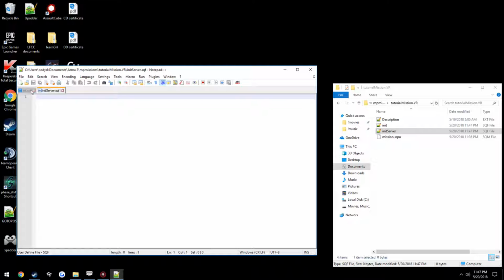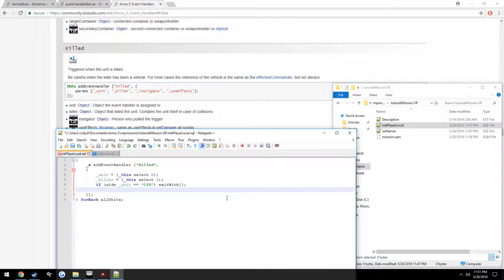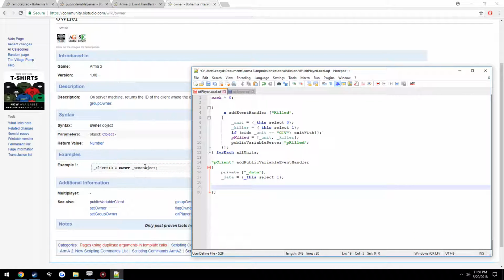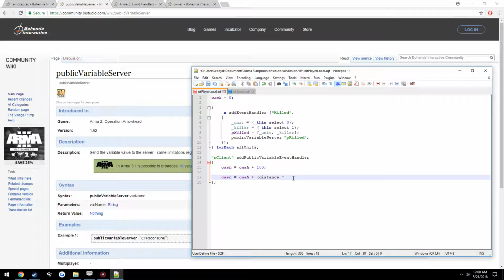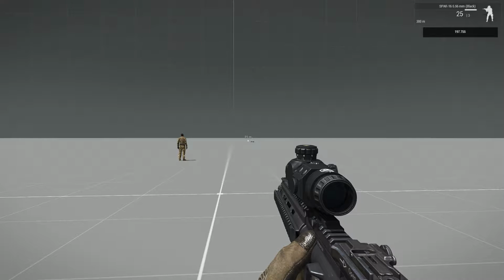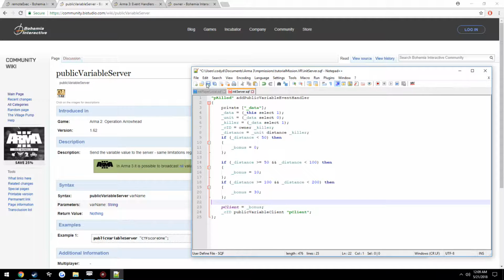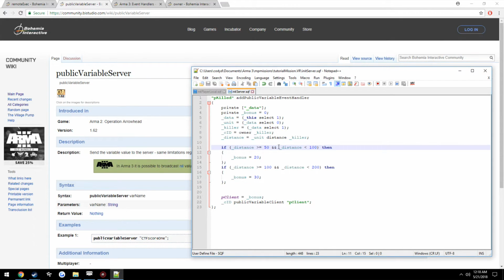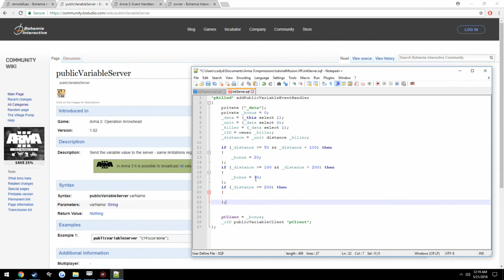Arma 3 Scripting tutorial Part 16 *Multiplayer, earning money for kills + debugging*